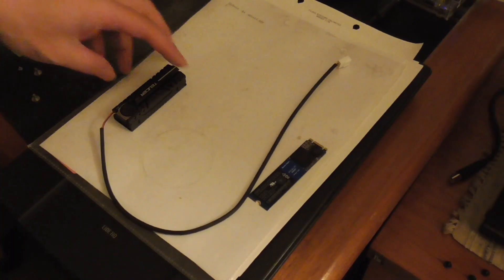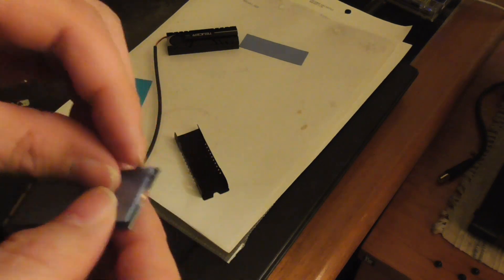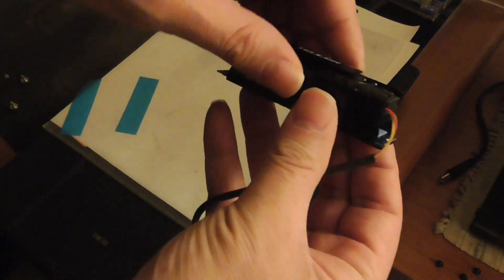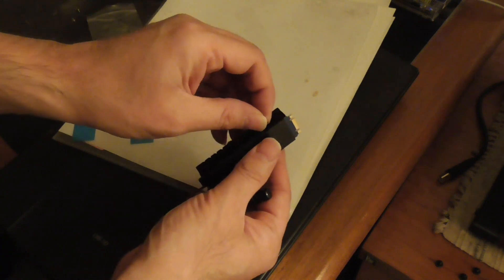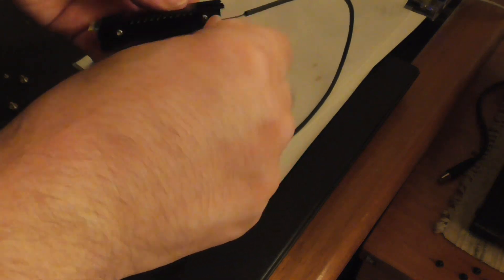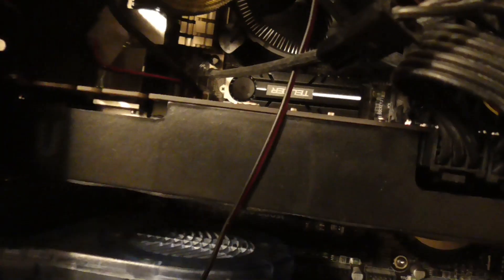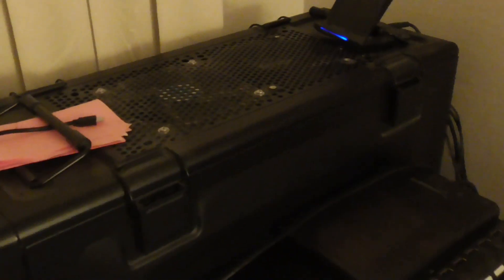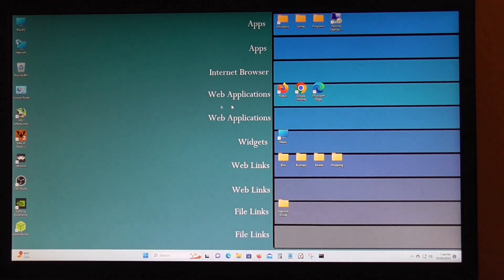Teucer M.2 NVMe SSD Heatsink Fan Review and Test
[Synopsis]

In this video, I test the Teucer M.2 NVMe SSD Heatsink fan on a WD N550 M.2 NVMe 500 GB SSD. I show you what this kit comes with, and how to put it together. Then I test to see what the temperatures are after I install it in my computer.

As for the temperatures, I get 37 ° C to 42 ° C. When the computer is on for a couple of hours, the temperature can drop to as low as 37 ° C. When the M.2 NVMe SSD is in use, like when you first start up the computer the temps can be as high as 42 ° C to 43 ° C.  Before I used this heatsink fan, the temps were much higher like 46 to 49 ° C when I started up the computer. The heatsink fan does help, and having a M.2 NVMe SSD that runs cooler will increase the lifespan of it. For the microcontroller, higher temps are better, but for the nand memory modules cooler temps are better.

Ratings: ★ ★ ★ ★ ★
[Requirements]

◙ M.2 NVMe 2280 SSD
◙ Make sure your video card doesn't block the Heatsink Fan, because it is pretty high.
[Links]

♦ TEUCER M.2 NVMe SSD Heat Sink 2280 Solid State Disk
♦ En-Labs IDE Molex 4pin Connector to 3Pin/4 Pin Cooler Cooling Molex fan Adapter
♦ Screw Set M2 SSD and screw driver